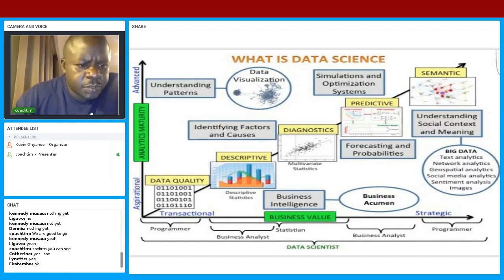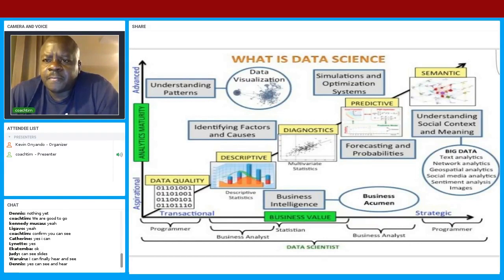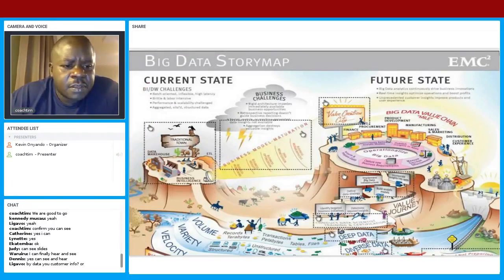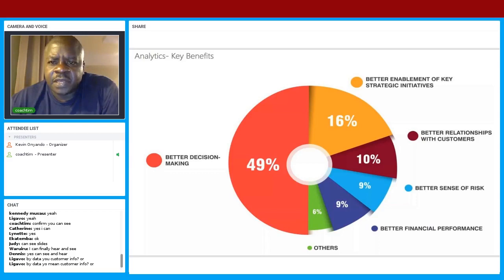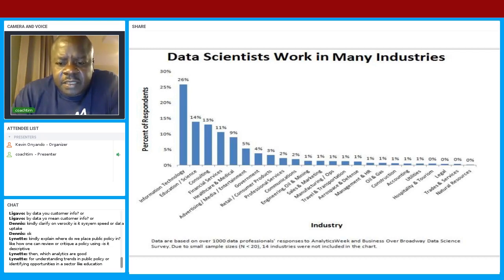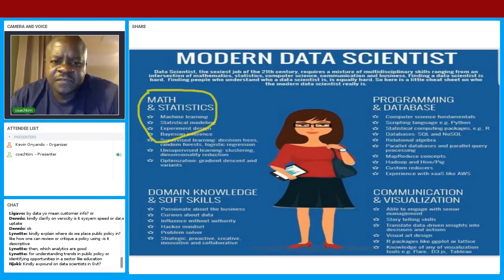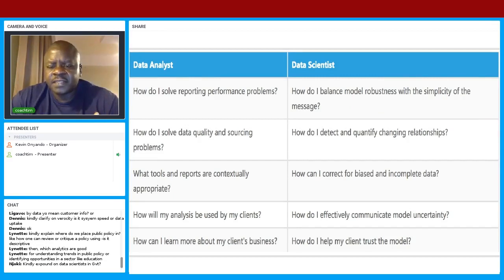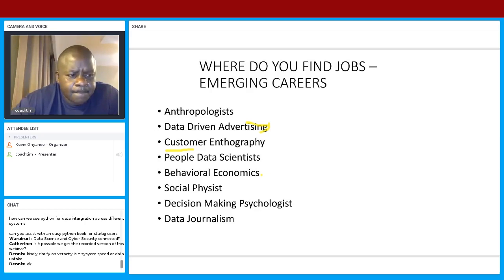Introduction to Big Data